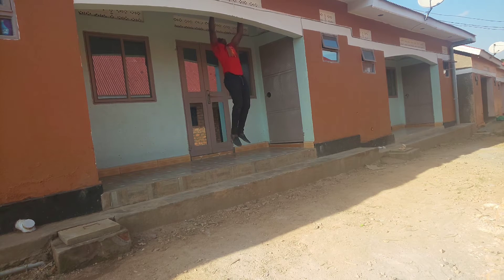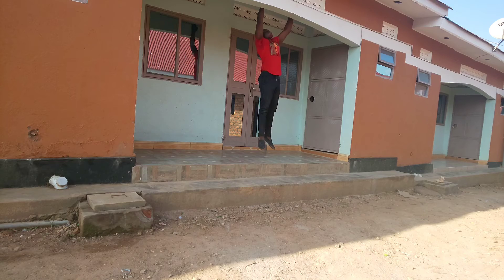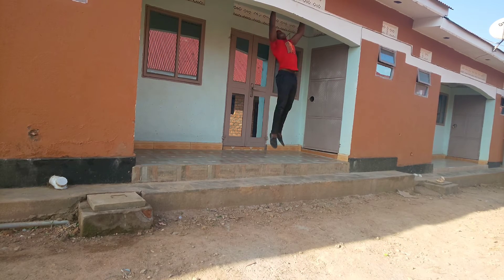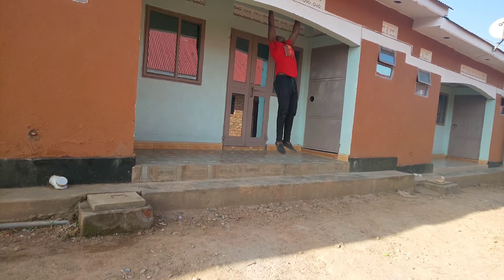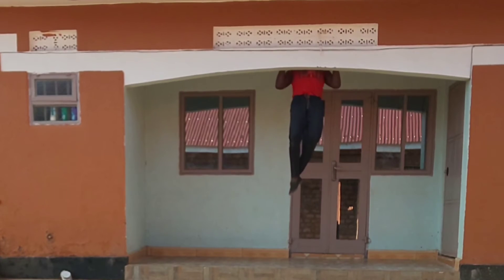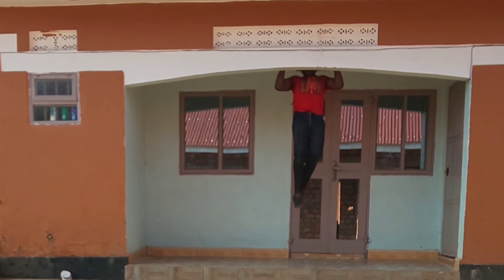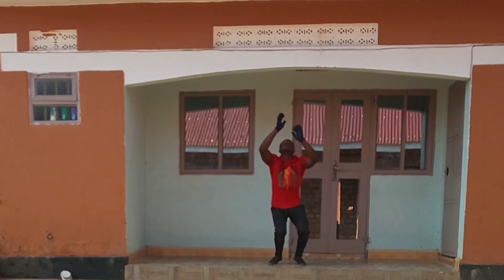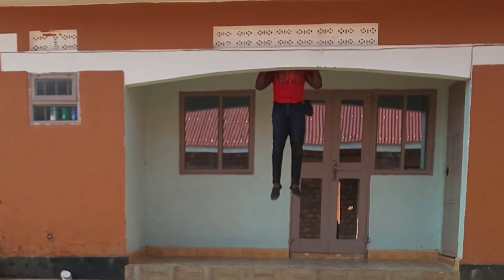NO PULL UP BAR, NO PROBLEM |JUST DO THIS | FULL PULL UPS WORK OUT | HOMEWORK OUT |UGANDA FITNESS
if you do not have a pull up bar do this